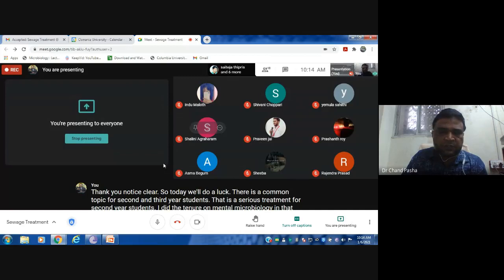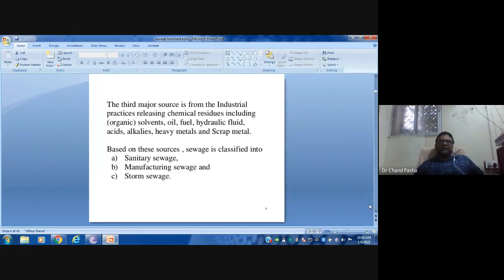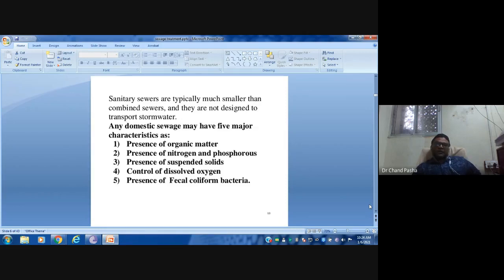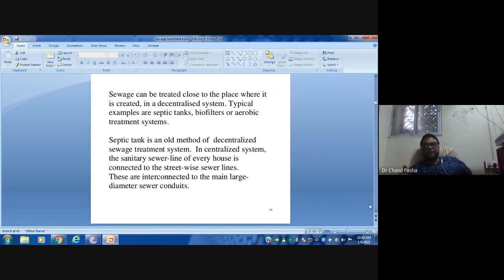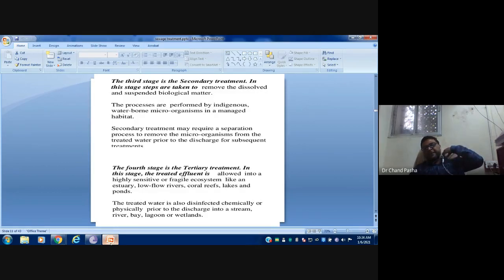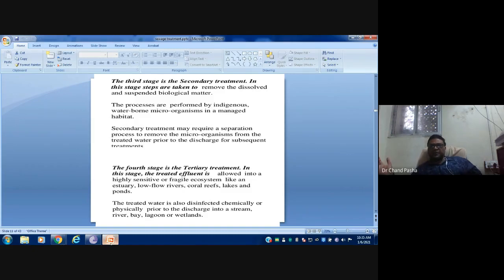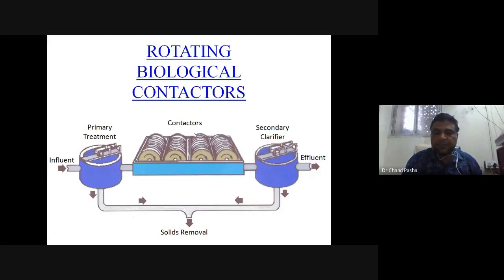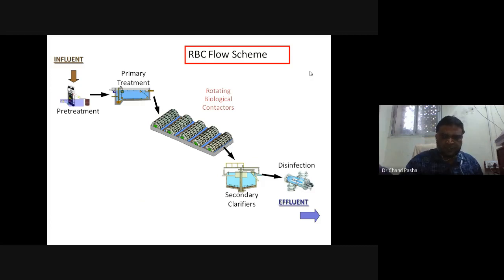Sewage Treatment online class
Sewage Treatment  online class for BSc Microbiology Students